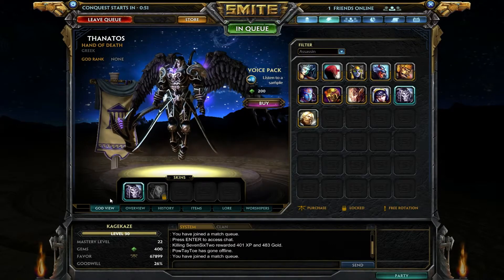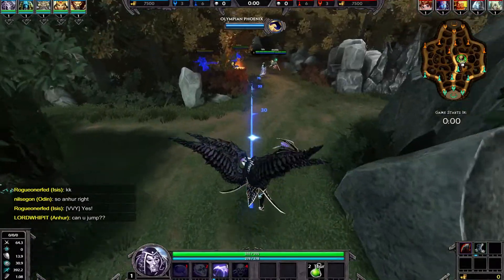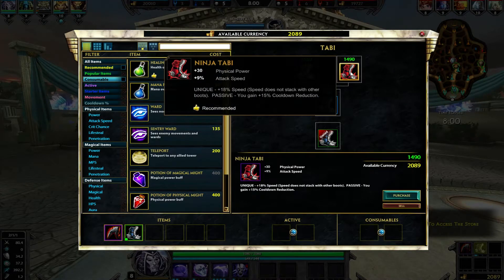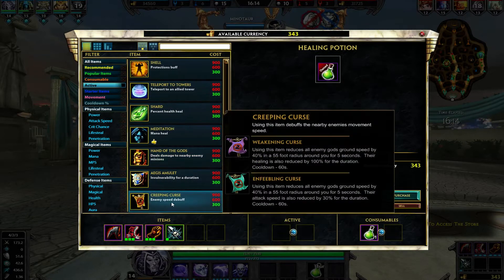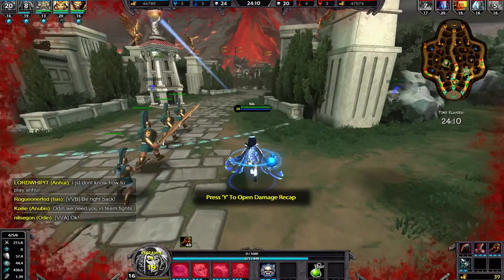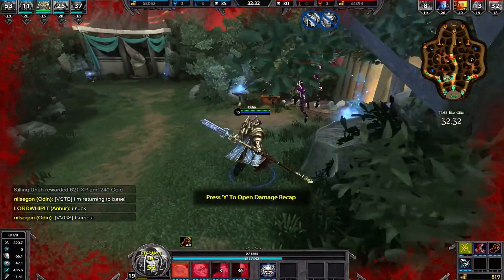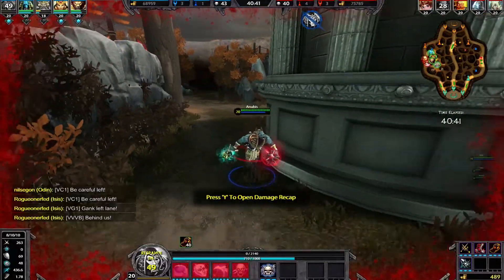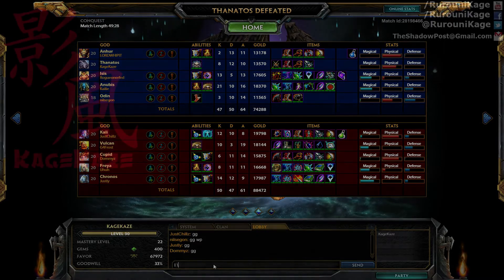SMITE - The Shadow of Death (Conquest, Live Commentary, Thanatos Gameplay)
Thanatos is another new god to enter the fray.  Using his own health to supplement his attacks and reaping souls to replenish that health, Thanatos can be very deadly but that power comes as a double edged sword.  Used properly, Thanatos can turn the tide of battle with his ability to instantly kill enemies under a certain threshold of health.  Will this match be one of those times?

Major thanks to Enkeria for helping to get the intro splash screen done.